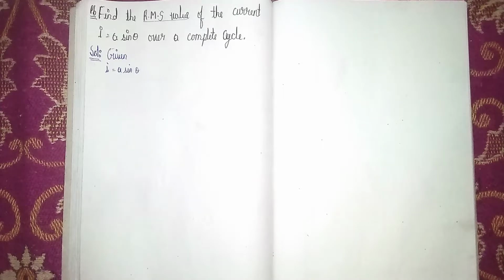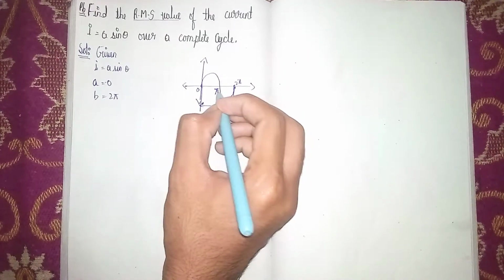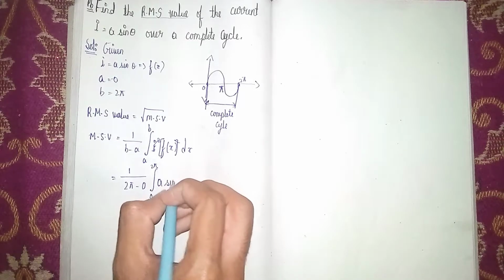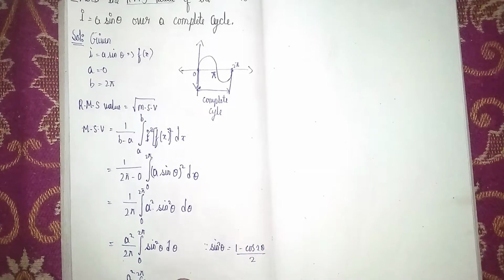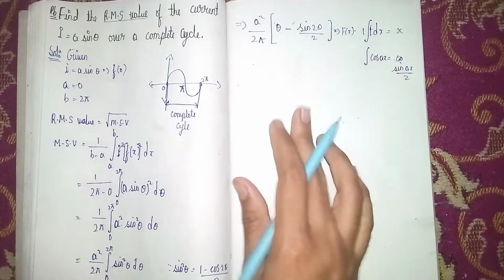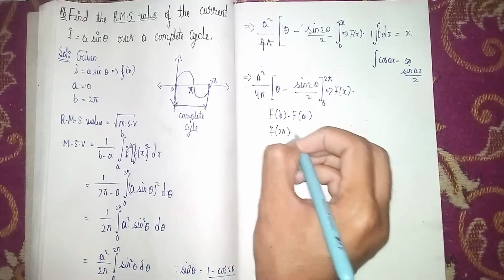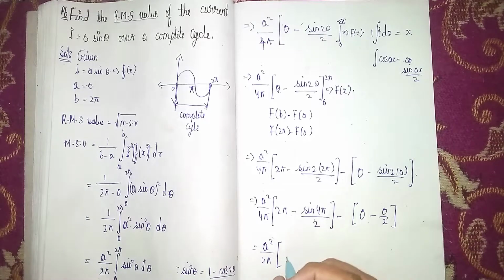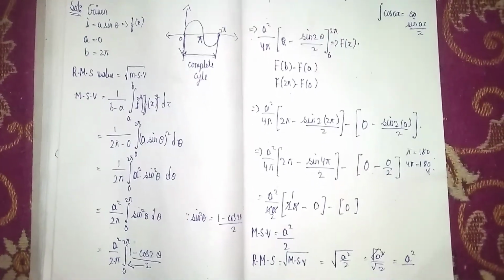find the rms value of the current waveform i=asint over a complete cycle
Your Quaries:-
find the rms value
rms value of square wave
find the average and rms value of the waveform
rms value of sinusoidal current
root mean square value in maths
find the mean value of the function
find the average value of the function
find the average value of the function of the given interval
how to find the mean absolute value
mean value theorem class 12
mean value theorem class 11
mean rms values diploma
trick to solve average problems
how to find mean value by integeration method
integrate to find mean value
kaise find kare mean value by integeration
easy to find mean value by integeration
how to integrate
integeration by to find mean value
easy integration by parts
how to find average value by integeration
kaise find kare average value by integeration
physical applications of integration
calculate the average and root-mean-square value of an arbitrary (periodic) signal